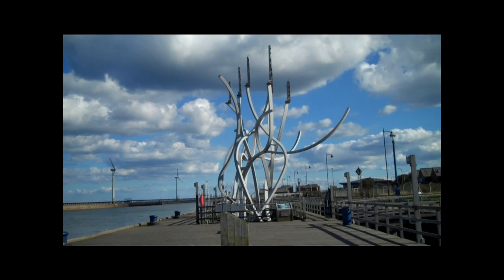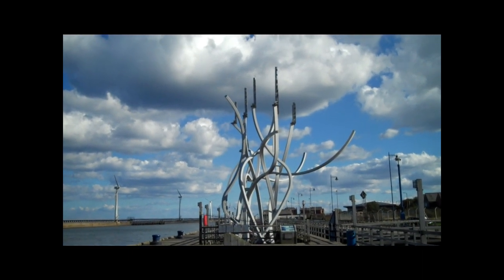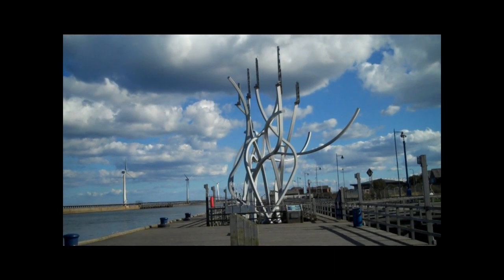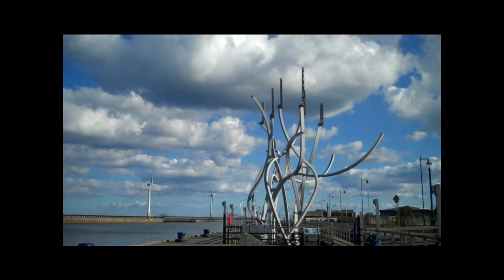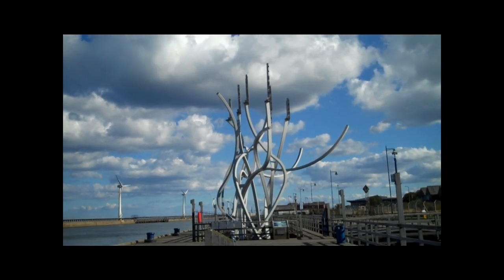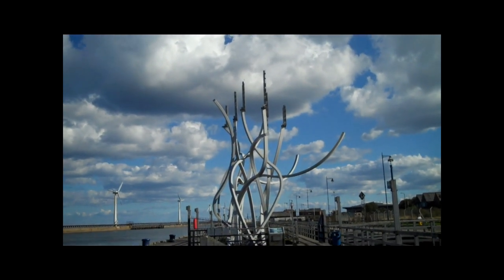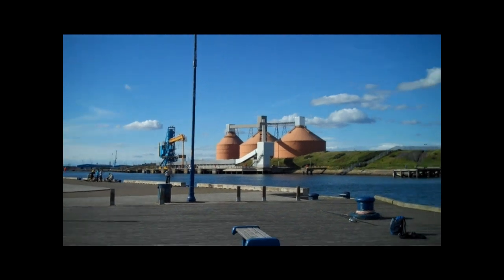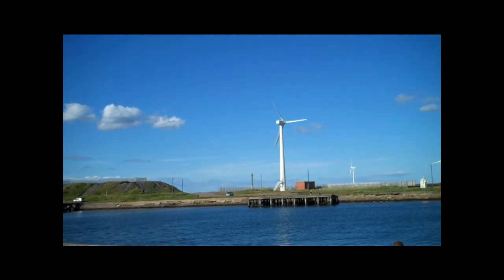Get Carter Locations : Blyth staithes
My analysis of the 1971 British cult crime thriller Get Carter. Here we can see the staithes at Blyth - or rather what is left of them.  In some of the scenes (which you can see in my film on the staithes) the Blyth river is clearly discernible.

Get Carter is a 1971 British crime film directed by Mike Hodges and starring Michael Caine as Jack Carter, a gangster who sets out to avenge the death of his brother in a series of unrelenting and brutal killings played out against the grim background of derelict urban housing in the city of Newcastle upon Tyne. The film was based on Ted Lewis' 1969 novel Jack's Return Home, itself inspired by the real life one-armed bandit murder in the north east of England.

The film was Hodges' first as a director; he also wrote the script. The production went from novel to finished film in eight months, with location shooting in Newcastle and Gateshead lasting 40 days. It was produced by Michael Klinger and released by MGM. Get Carter was also Alun Armstrong's screen debut.
In 1999, Get Carter was ranked 16th on the BFI Top 100 British films of the 20th century; five years later, a survey of British film critics in Total Film magazine chose it as the greatest British film of all time. Get Carter was remade in 2000 under the same title, with Sylvester Stallone starring as Jack Carter, while Caine appears in a supporting role. This remake was not well received by critics.
Initial critical reception was poor, especially in the United Kingdom: "soulless and nastily erotic...virtuoso viciousness", "sado-masochistic fantasy", and "one would rather wash one's mouth out with soap than recommend it". The American film critic Pauline Kael, however, was a fan of the film, admiring its "calculated soullessness". A minor hit at the time, the film has become progressively rehabilitated via subsequent showings on television; with its harsh realism, quotable dialogue and incidental detail, it is now considered among the best British gangster films ever made. In 2004, the magazine Total Film claimed it to be the greatest British movie in any genre.

There are two slightly different versions of this film. In the opening scene of the original version Gerald Fletcher warns Carter that the Newcastle gangs "won't take kindly to someone from The Smoke poking his bugle in". This was later redubbed for American release in a less pronounced Cockney accent (not by Terence Rigby) with "won't take kindly to someone from London poking his nose in", as tape previews in the US had revealed that many Americans did not understand what "The Smoke" and "bugle" meant in this context. "Smoke" is slang for London, in reference to its reputation as a foggy city, while "bugle" is slang for nose. The line "I smell trouble, boy" is also edited out.

Places from the film not shown here but still standing in October 2010:
Dryderdale Hall, near Wolsinghamd - current up for sale at GBP1.6m
Newcastle's West Road Crematorium

I state that Cliff Brumby's house in northern Durham is still standing. However it was knocked down to redevelop the site.

Cast:
Michael Caine as Jack Carter
John Osborne as Cyril Kinnear
Ian Hendry as Eric Paice
Bryan Mosley as Cliff Brumby
George Sewell as Con McCarty
Tony Beckley as Peter the Dutchman
Glynn Edwards as Albert Swift
Terence Rigby as Gerald Fletcher
Godfrey Quigley as a work colleague of Frank Carter's
Alun Armstrong as Keith
Bernard Hepton as Thorpe
Petra Markham as Doreen
Geraldine Moffat as Glenda
Dorothy White as Margaret
Rosemarie Dunham as Edna Garfoot
Britt Ekland as Anna
John Bindon as Sid Fletcher
Kevin Brennan as Harry
Ben Aris as Architect
John Hussey as Architect

My channel is one of the most prolific from Poland. With almost one film per day, one may be forgiven for thinking I do nothing else but I do have a day job as well. I have produced around 1,600 original films, most in English but also in Polish, French, Italian, Spanish and the occasional hint of German and Hebrew. My big interest in life is travel and history but I have also placed films on other subjects